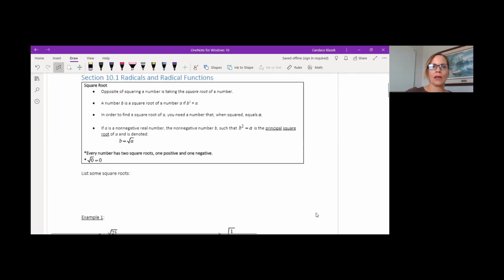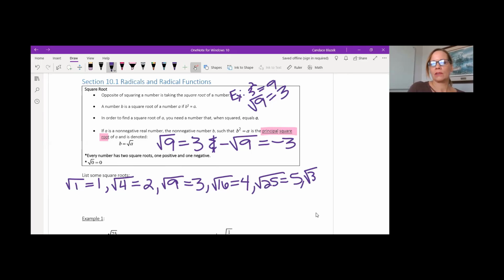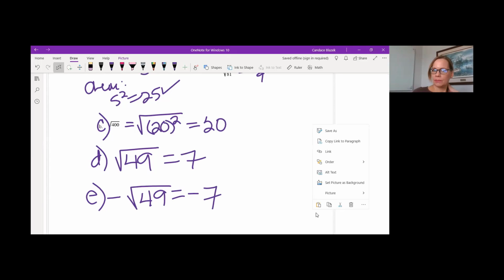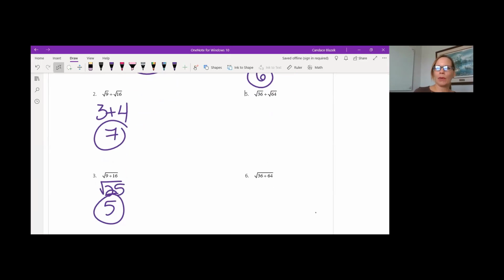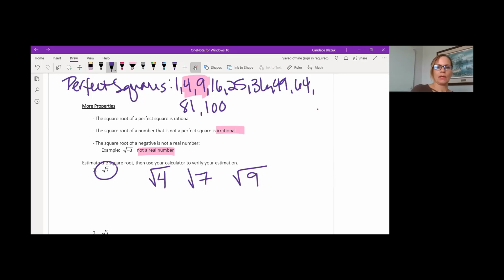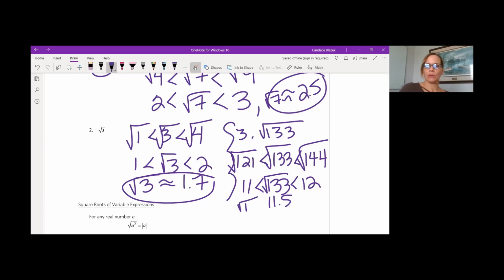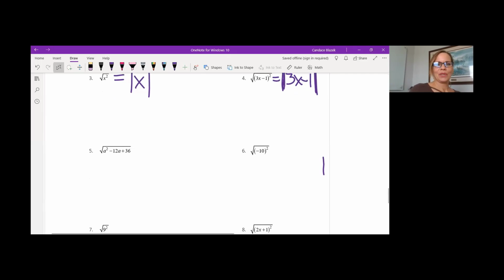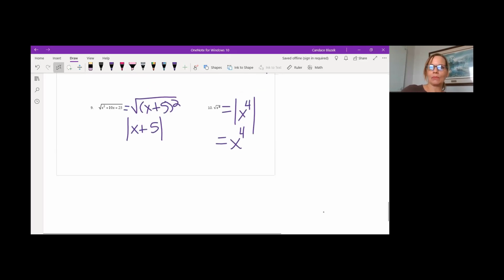MATH 0240 Section 10-1